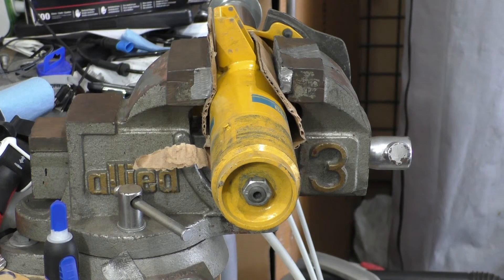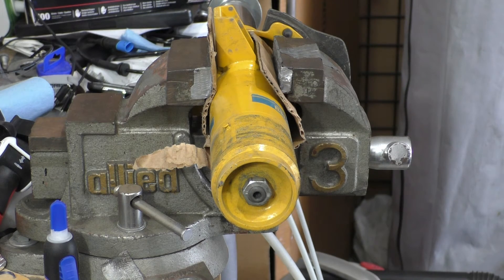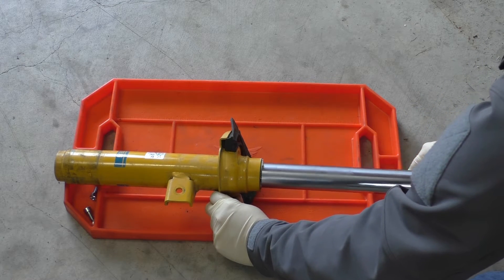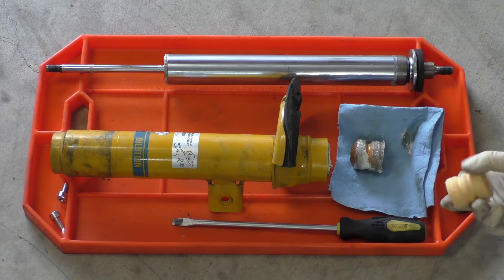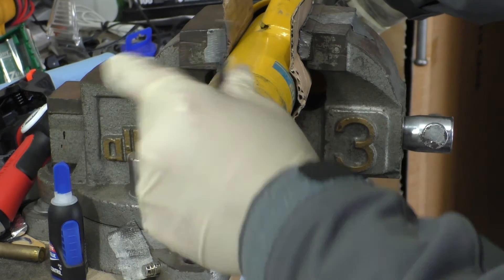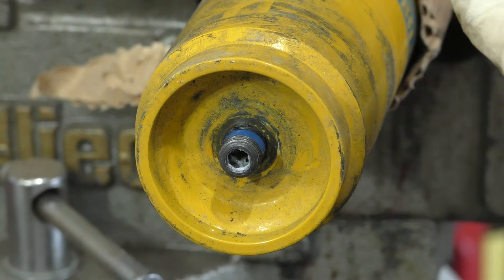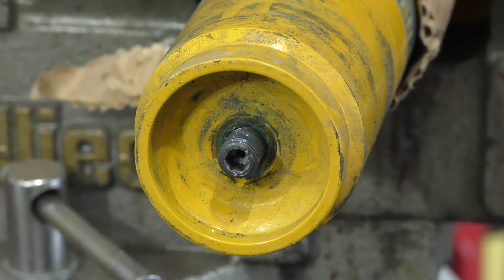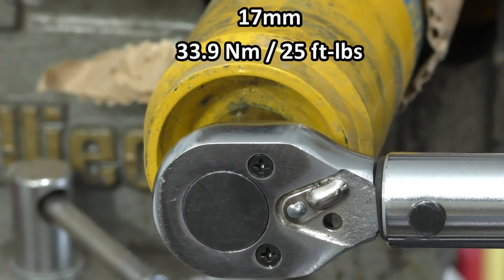Bilstein BMW F2x/F3x Strut Disassembly & Bump Stop Change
Bump stop tuning can be an effective way to tune your suspension's response and comfort. If you go with really low springs, you'll also want to change/modify your bump stops for enough damper travel. This video will show you how to disassemble your Bilstein B6/B8 front struts for the BMW F2x/F3x chassis cars and change bump stops.

I changed my B6's bump stop to a softer compound and shortened it to give myself enough damper travel before initial engagement with the lower springs I'm using.

Index:
0:00 Bilstein strut overview
0:25 Strut disassembly
1:13 Bump stop removal
1:42 Strut reassembly